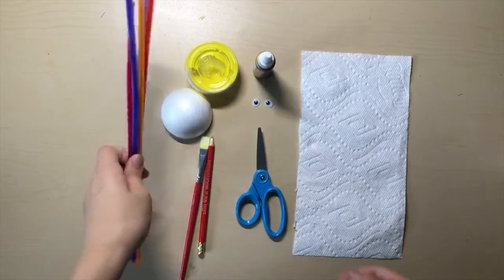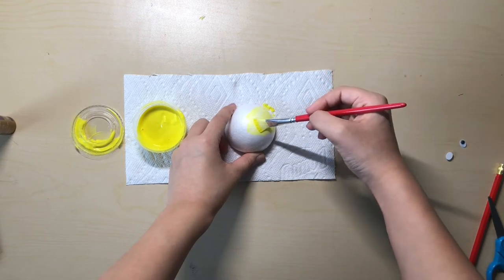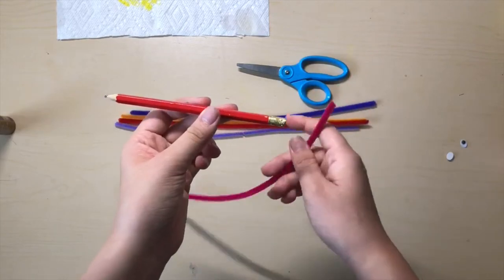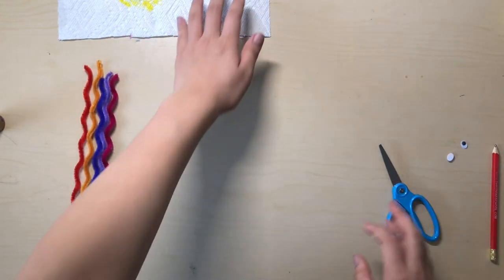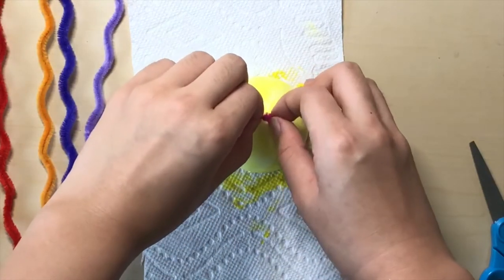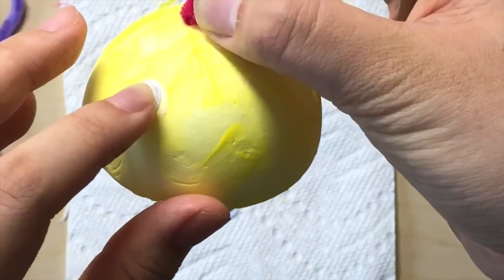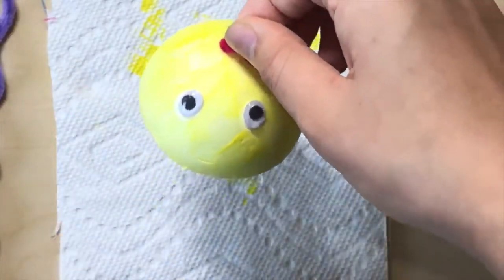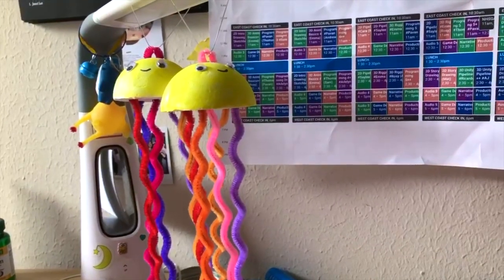ATHA Online: Jellyfish Ornaments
Hello everyone! Today we're jellyfish ornaments using styrofoam, paint, and pipe cleaners! Parents, we recommend you watch through the entire video once before helping your child begin the project. Enjoy!